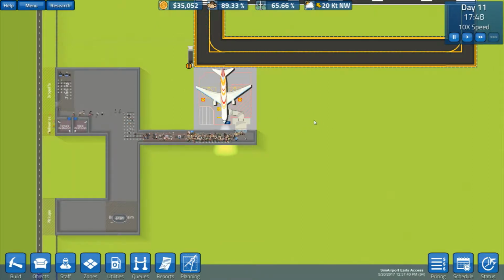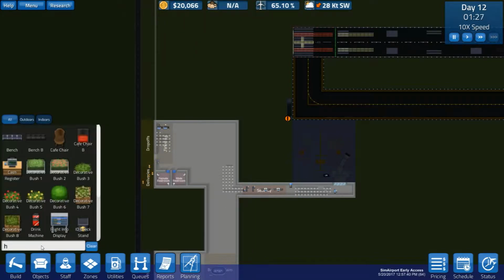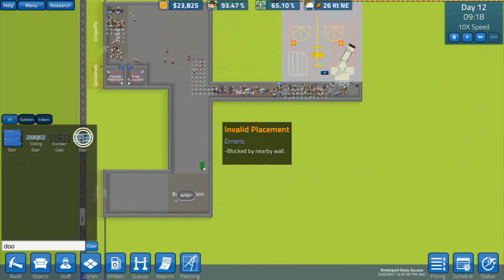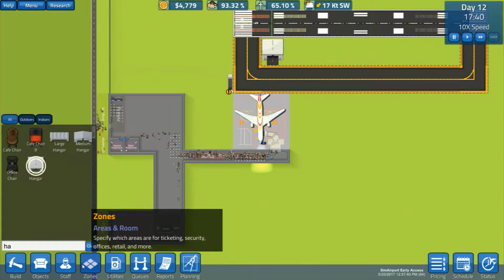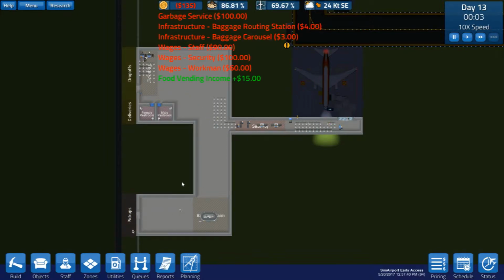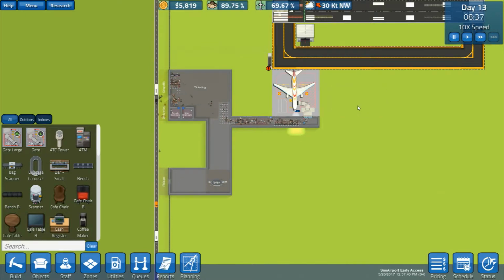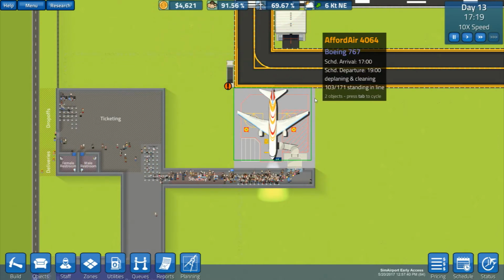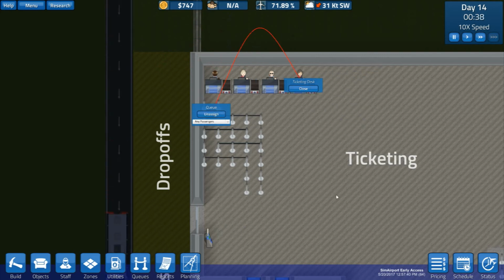Let's Play Sim Airport - 04 - Night Flights - Sim Airport Gameplay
Today in our Let's Play Sim Airport Gameplay video we add runway lights and schedule night flights.

Sim Airport is a modern tycoon-style sim where you design, build, and manage every aspect of an airport. Build your terminal, hire your staff, choose airlines to work with, customize flight schedules, build out infrastructure, and manage your airport -- from the ground up.